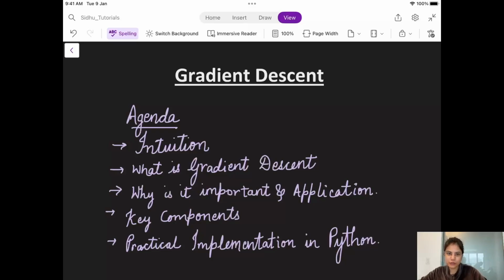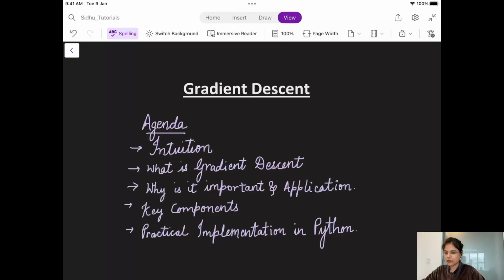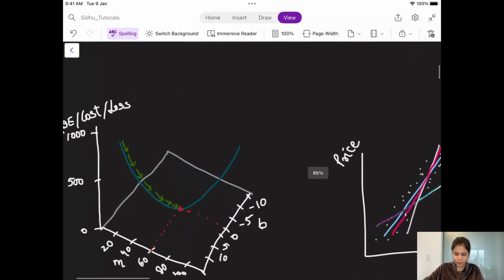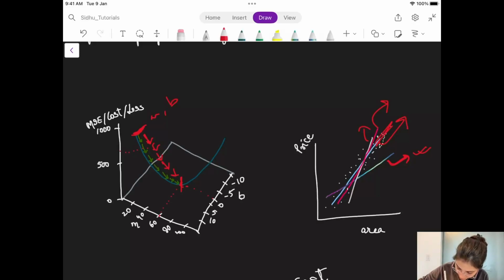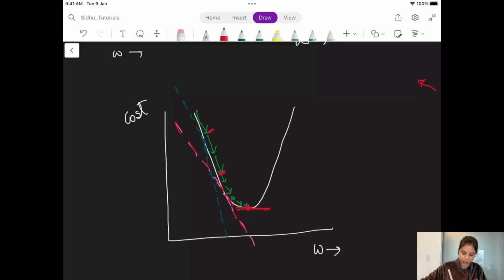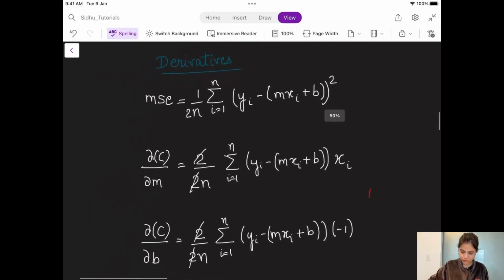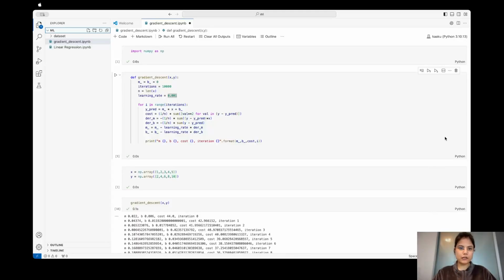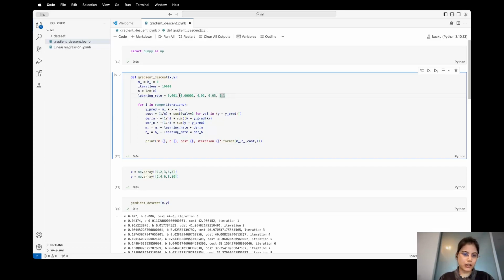DataScience Tutorial- Gradient Descent Optimization Basics- Python code -MachineLearning AI Beginner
Here's a tutorial for learning Data Science fundamentals or basics of Machine Learning ML for the beginner Data Scientist & Machine Learning Engineer. I've explained Gradient Descent Optimization Algorithm in detail along with Intuition as well as Python code implementation.

Description:
Welcome to our comprehensive tutorial on gradient descent, a cornerstone optimization technique in machine learning (ML) algorithms. In this video, we'll take a deep dive into the intricacies of gradient descent, empowering you to master this fundamental concept and leverage its power in your ML projects.

🔍 Key Topics Covered:

Understanding the Mechanics of Gradient Descent
Exploring Gradient Descent in Popular ML Models (e.g., Linear Regression, Neural Networks)
Hands-On Python Implementation and Optimization Strategies
Practical Applications of Gradient Descent in Model Training and Parameter Tuning
Whether you're a novice exploring the nuances of optimization or a seasoned ML practitioner aiming to refine your gradient descent skills, this tutorial provides invaluable insights and actionable tips to propel your projects to new heights.

Join us as we unravel the mysteries of gradient descent and equip you with the tools and knowledge needed to navigate the complexities of optimization in machine learning. Hit the play button now and embark on a transformative learning journey with us!